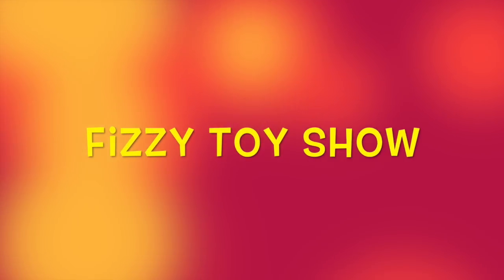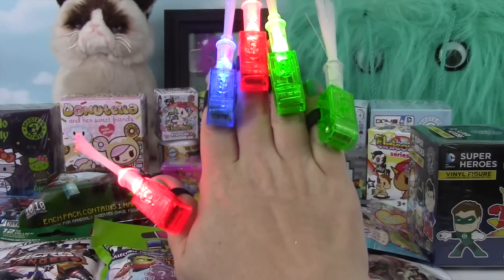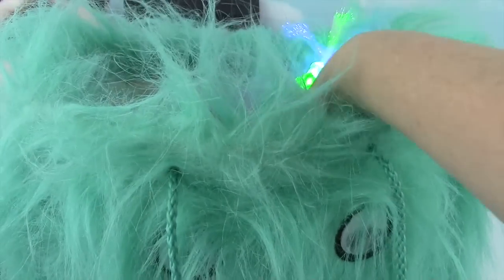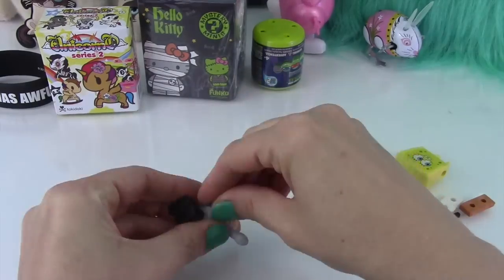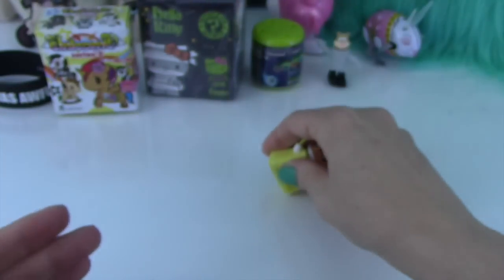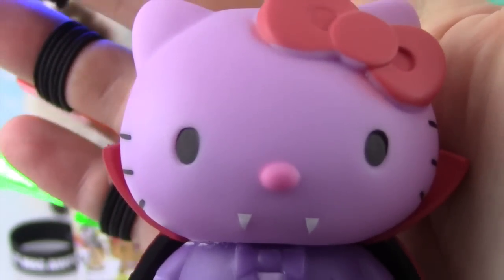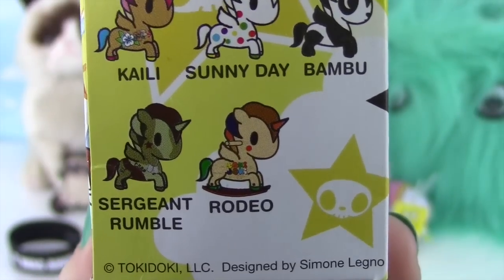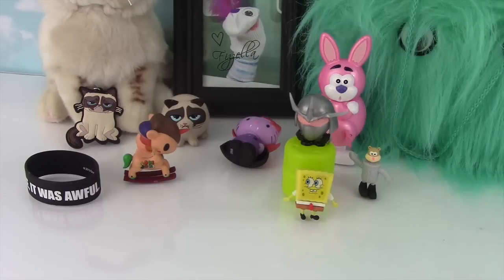Blind bag Friday! Ep 17! Tokidoki Unicorno Spongebob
Time for Blind Bag Friday! What will we get today...awesomsauce of course!! :)